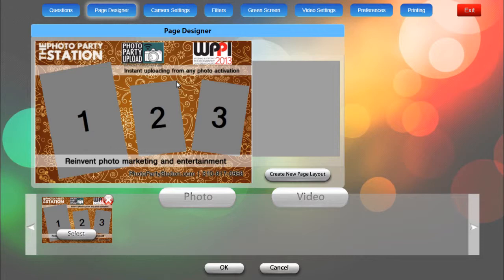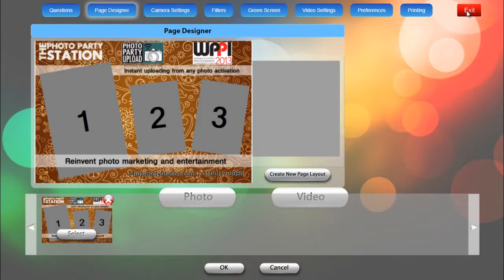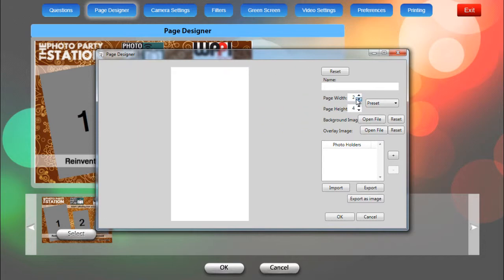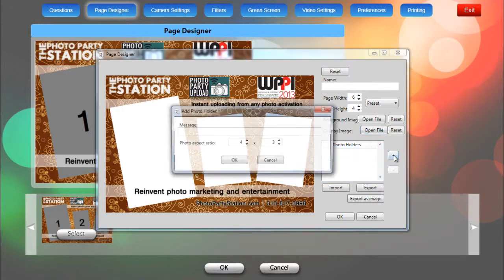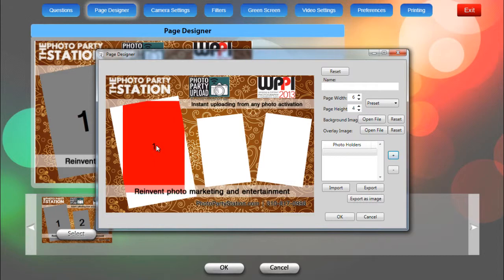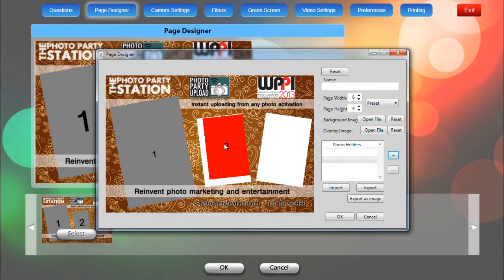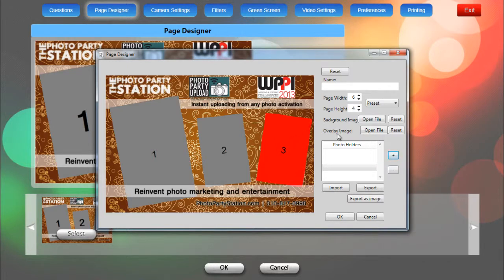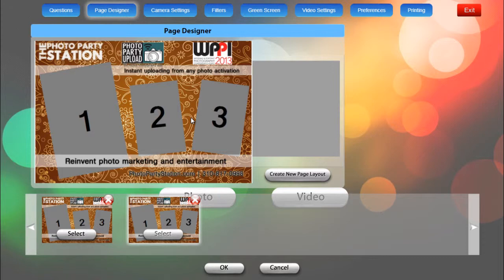[OUTDATED] Photo Booth Upload - Using Page Designer To Create Photo Layouts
This video will cover the Page Designer feature within Photo Booth Upload. This is where you will create your page layout for multiple photos, or standard 4x6 and 6x4.